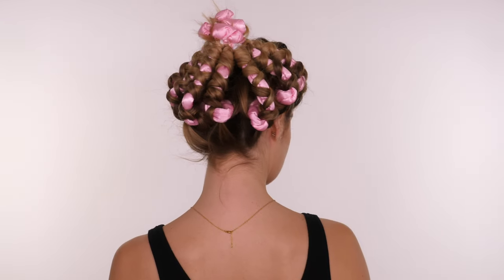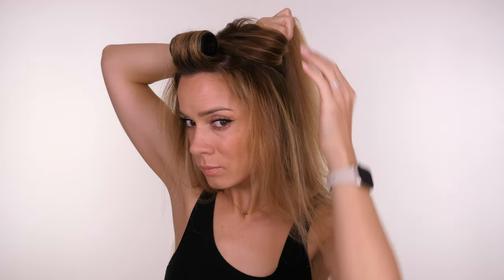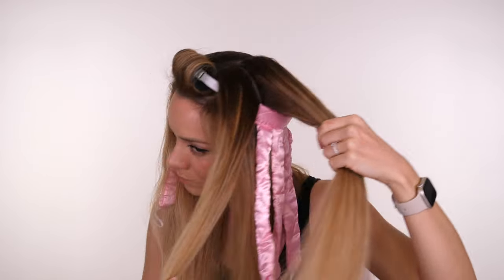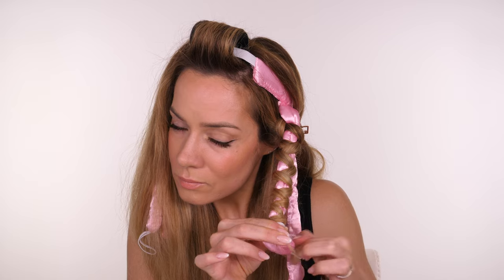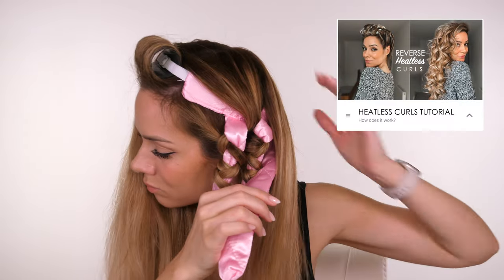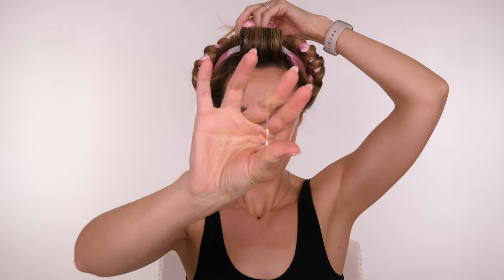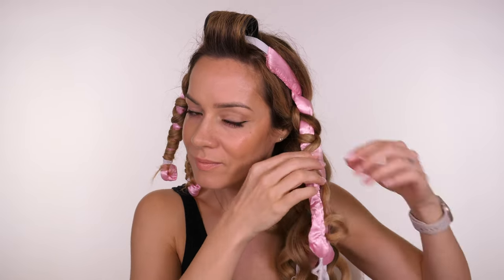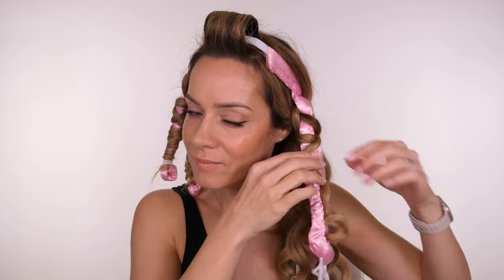Octopus HEATLESS Curls | Shonagh Scott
Today I am showing my version of heatless curls using this Octopus heatless curler. This is great for all hair types and even short jaw-length hair.

Products used:
Octopus Heatless Curler

Kitsch Ceramic Thermal Rollers (used in my fringe)

Matrix Food For Soft Multi-Use Hair Oil Serum